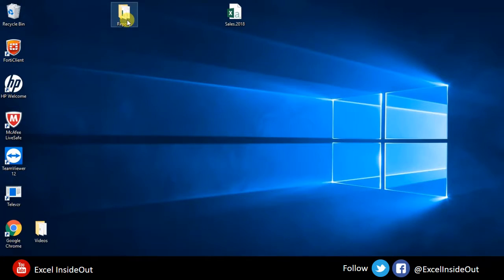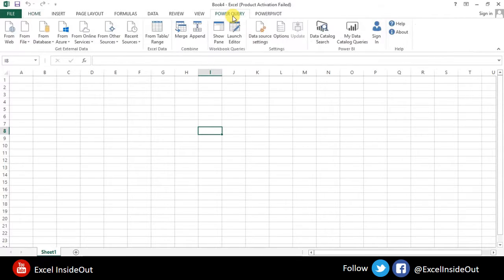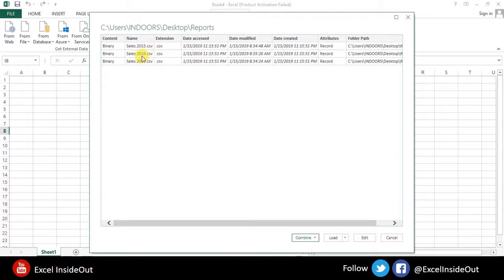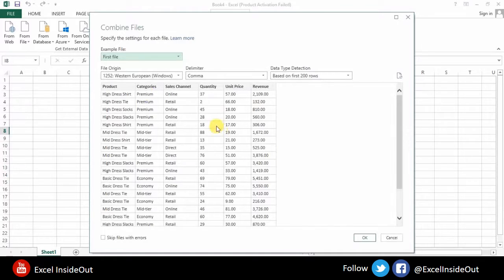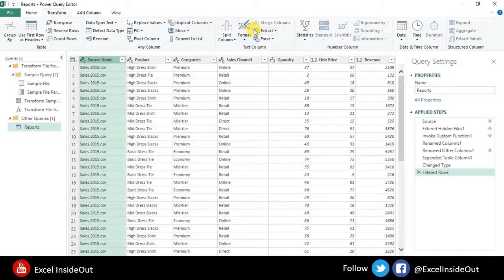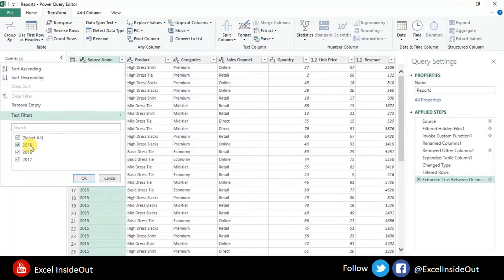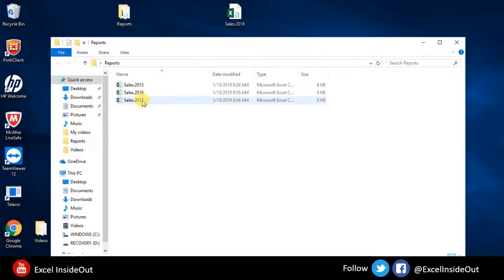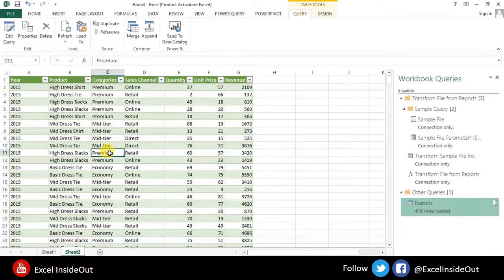Get and Combine a folder into Microsoft Excel | Excel Insideout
Uploading multiple files in a folder into Excel is now easy with Power query.

Prior to Power Query, to combine multiple workbooks, you have to use VBA or copy and paste approach which is sometimes hectic and time consuming.

Watch this video to learn how to upload and combine multiple workbooks into one workbook using the power query.